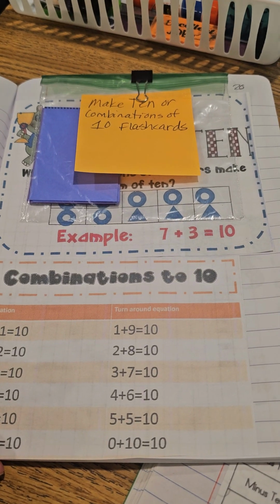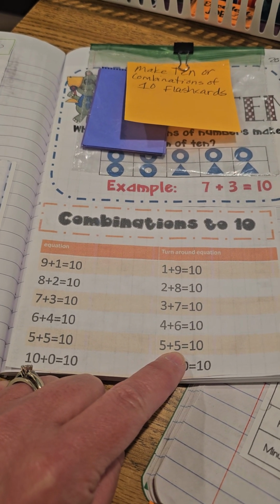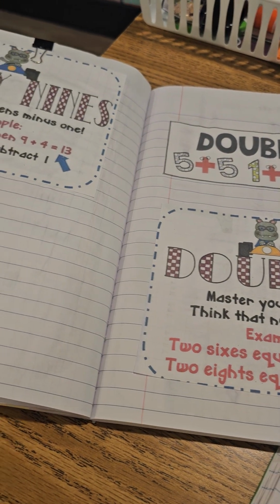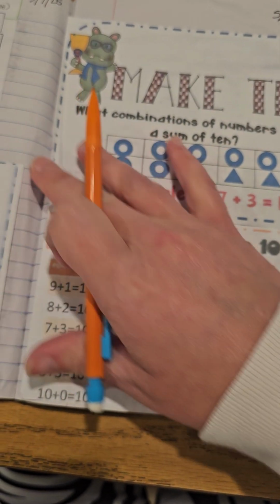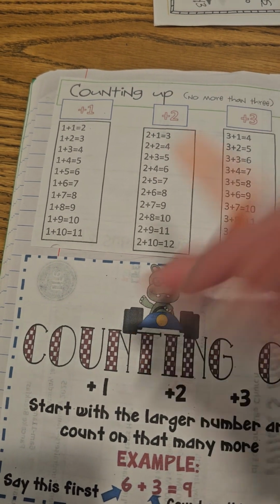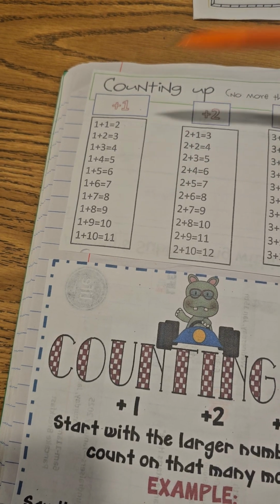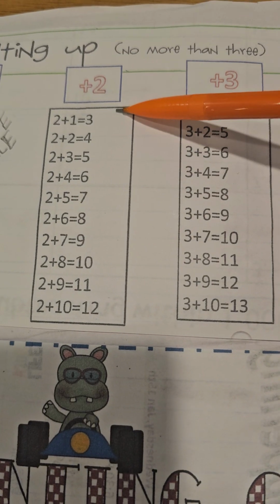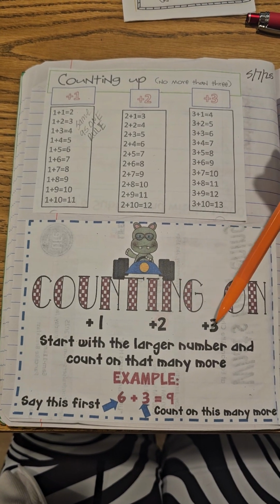5/7/2025 Aveah's afternoon video. Notebook pages 19-20. Fluency practice.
Aveah will follow along in the video to learn about Identity Facts:  Zero Rule & One Rule.  Counting on +1, +2, & +3.  &  Make Ten or Combinations of 10.  Flashcards should be made for each math fact already.  Need notebook, pencil, white board, & dry erase marker.